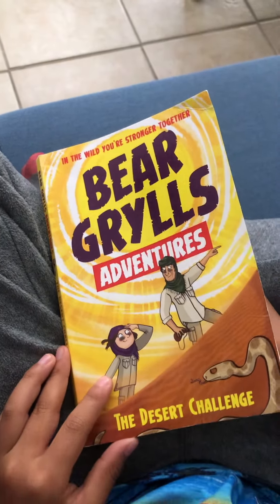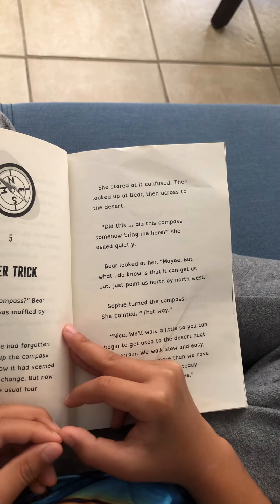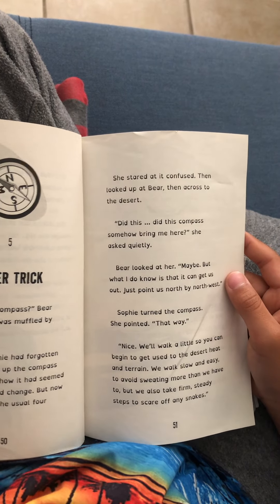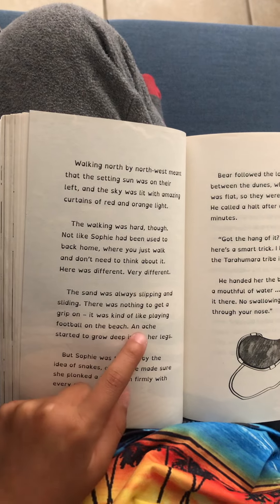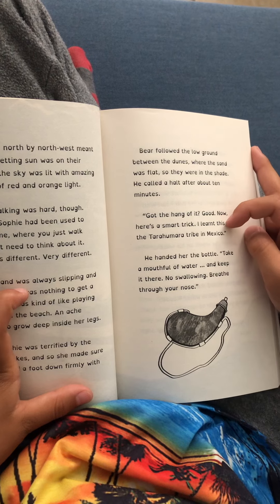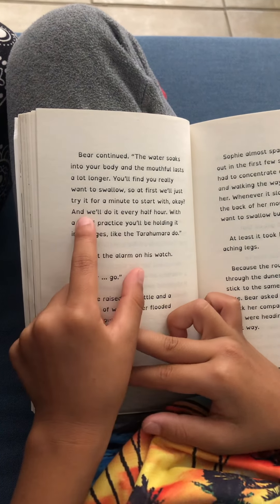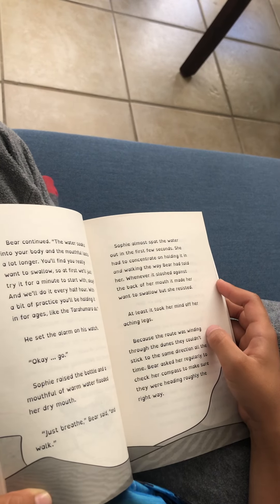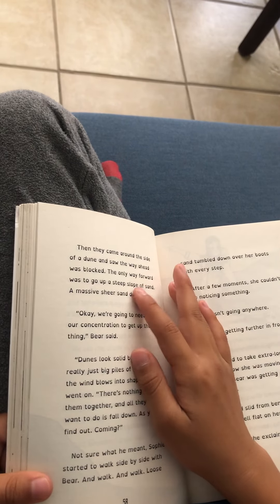In the wild you’re stronger together Bear Grylls Adventures (four hundred and sixty two days)2-5